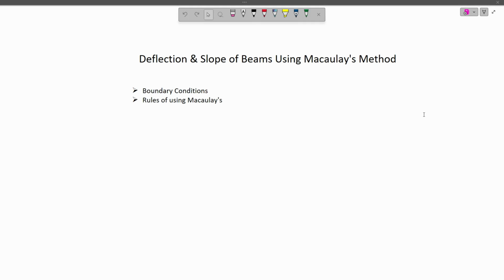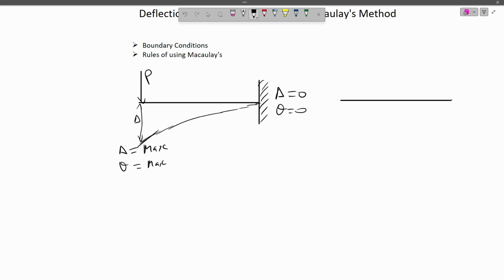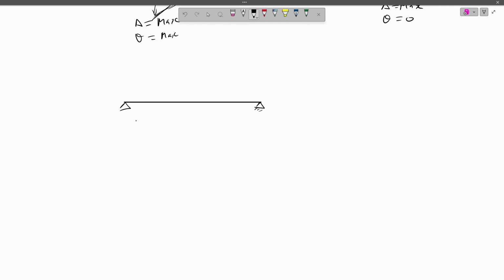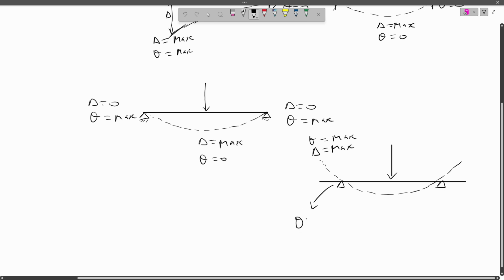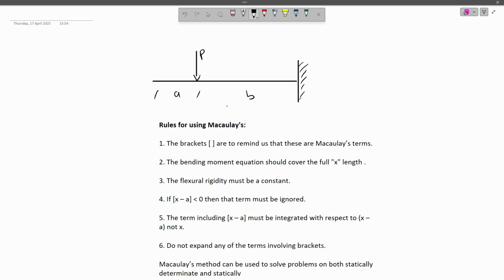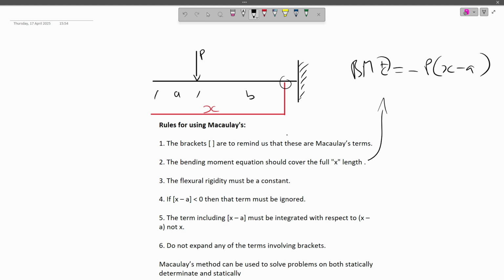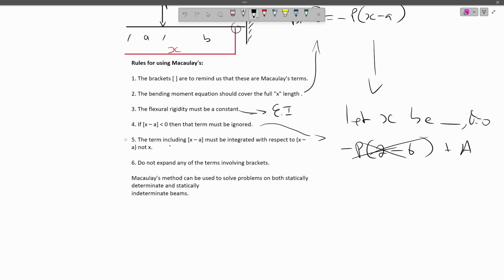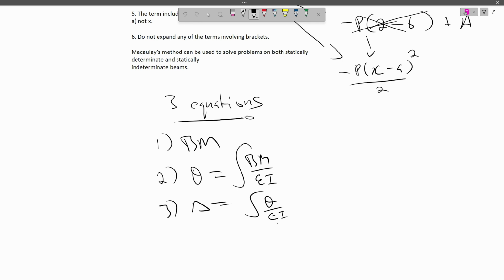Deflection & Slope using Macaulay's Method | Part 1